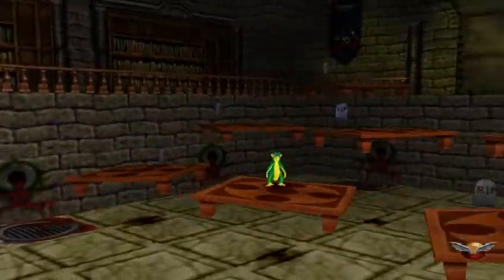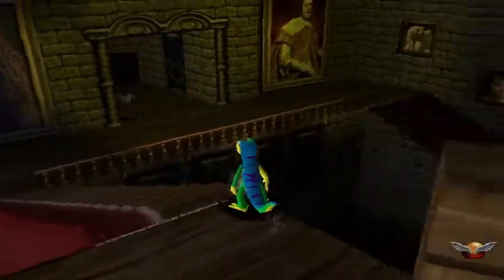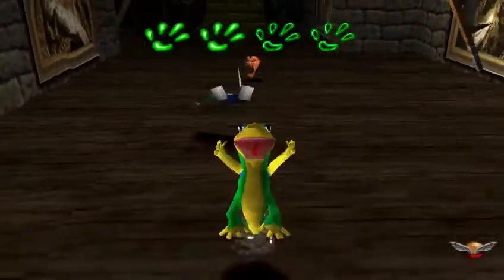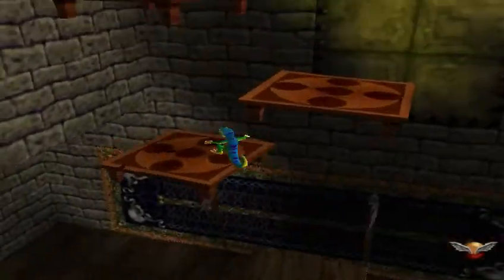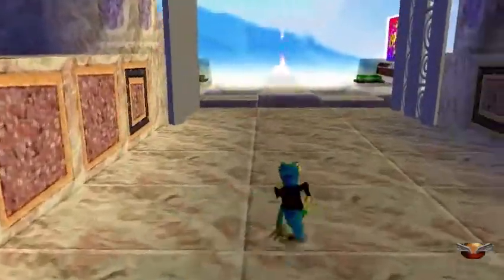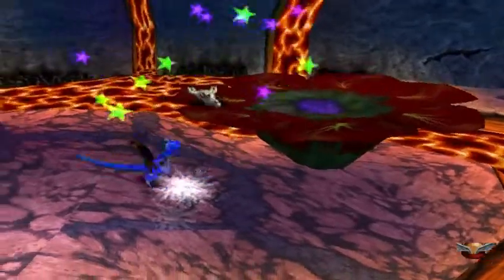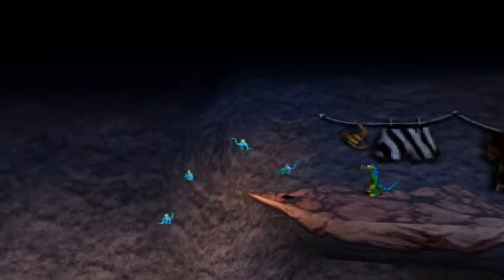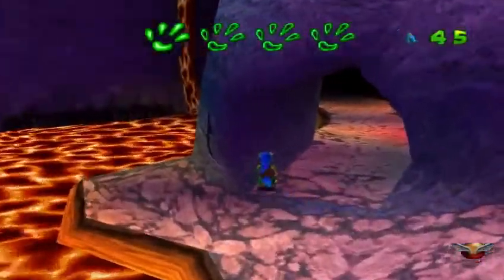Let's Play Gex Enter the Gekko Pt. 14 - Back in Time, Back to Pain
And I'm back as well. :D

Above is my new channel I made with some friends.  :D